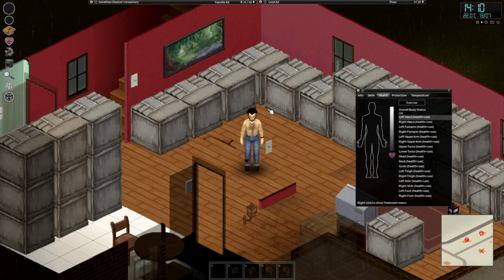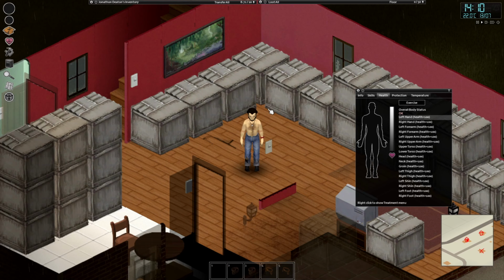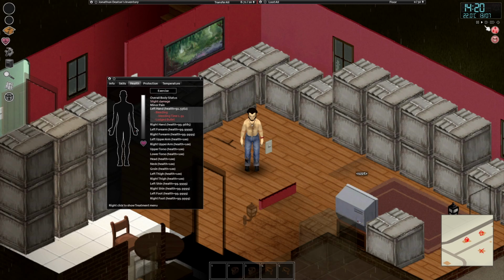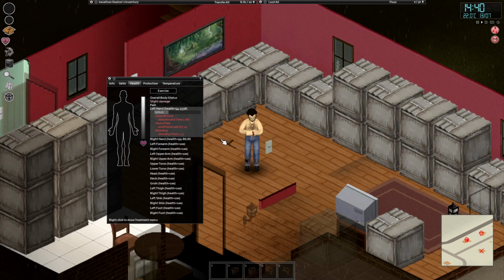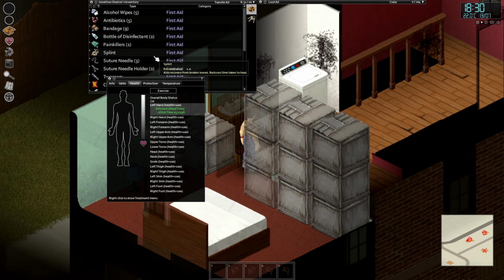Project Zomboid How To Treat A Gunshot Wound Guide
Project Zomboid How To Treat A Gunshot Wound Guide How you can support me: